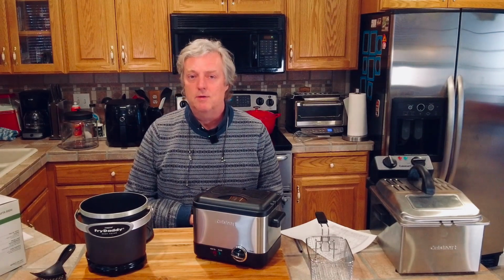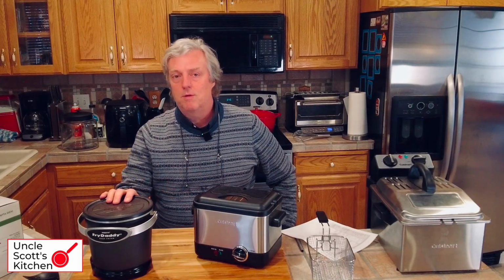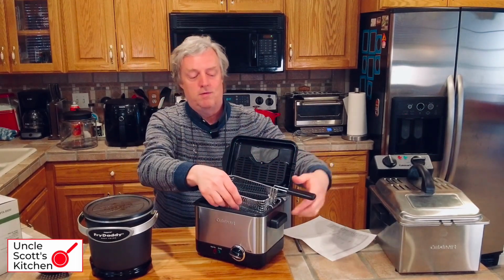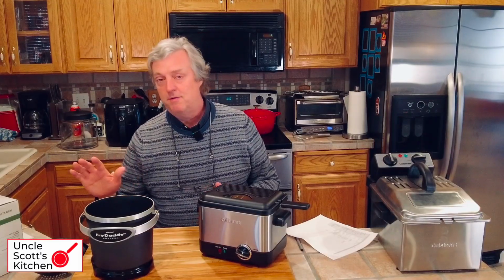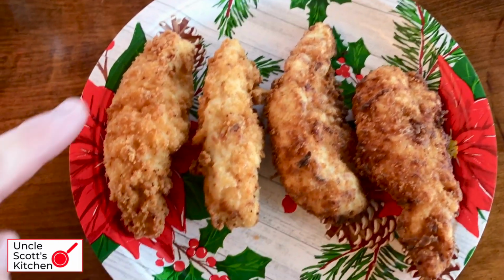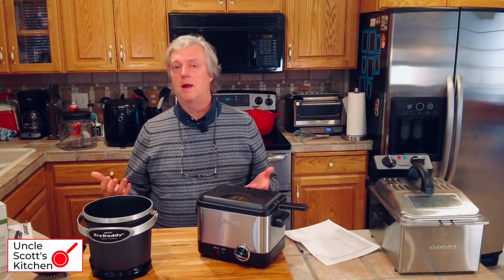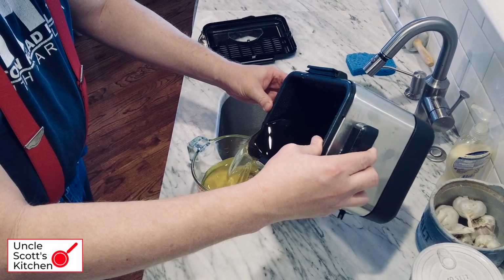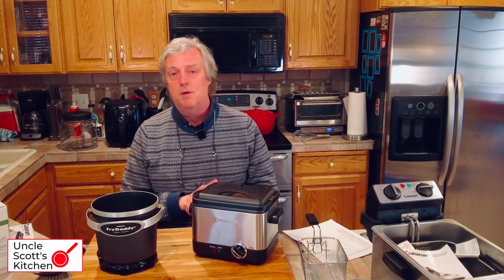Fryer Battle: FryDaddy vs. Cuisinart "Compact"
Check FryDaddy Prices
Uncle Scott's Kitchen compares and contrasts two small fryers: a FryDaddy and a Cuisinart Compact Deep Fryer. Can you make big delicious meals in a tiny fryer? Find out!

🥘 🍳 *The Great Home Cooks Club* 🍳🥘
Join today for loads of bonus exclusive content, bonus cooks, in-depth recipes and discussions, extended unboxings, the occasional blooper, priority responses to comments and questions, and more! And your support is APPRECIATED and all members will be THANKED in upcoming videos!

► T-Fal Deep Fryers
► Staub Enameled Cast Iron

*Other Sites in the USK Universe*
► Uncle Scott's Amazon Storefront

Shopping through the affiliate links gives you the same price as on the retailer's site yet helps USK afford to create videos and purchase products to review, and is GREATLY APPRECIATED!!